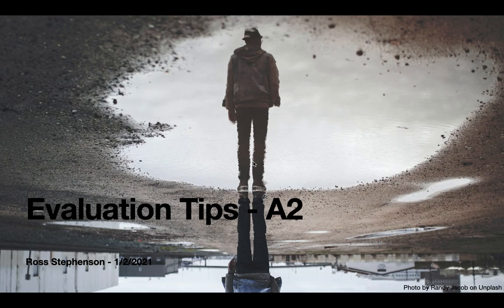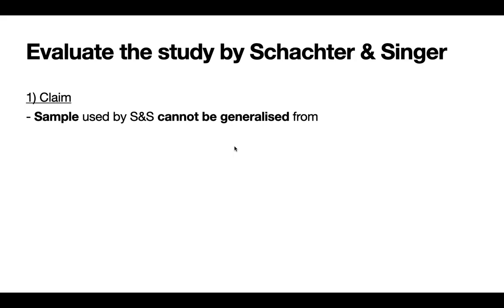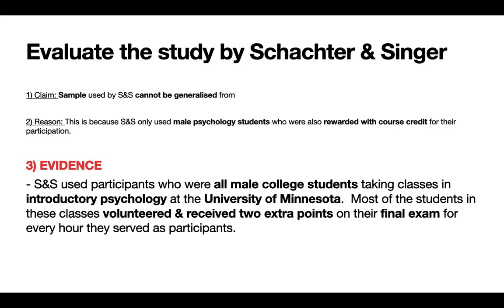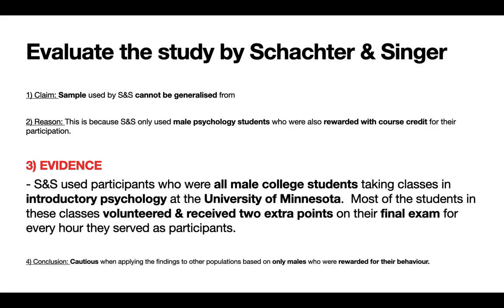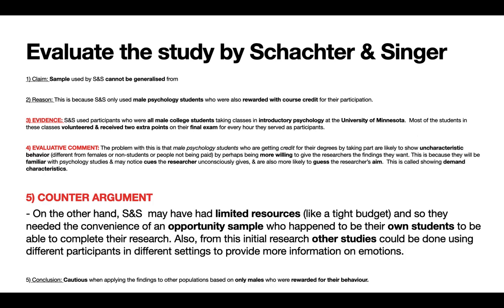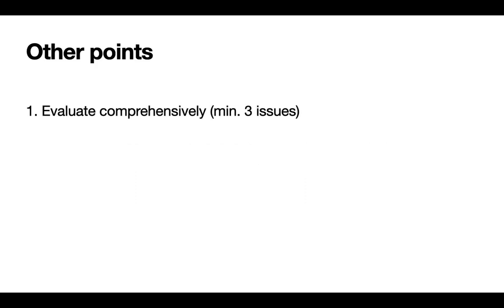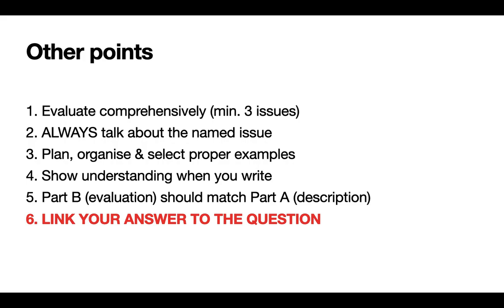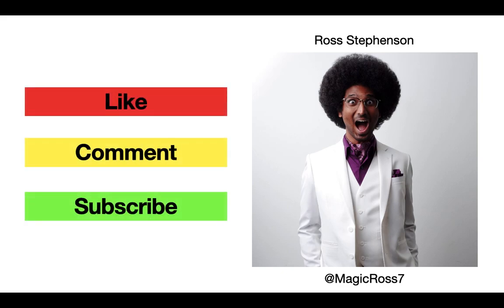How to Write a Good Evaluation Essay - Cambridge A-Levels 9990 Psychology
Hello!

This video covers an simple method to help you write essays with more detail & depth for your evaluation questions. Enjoy!

I will be giving access to my personal study notes on a donation basis.
Feel free to donate any amount within your means and I will give you a download link with access to:

1. Personal study notes on: Cognitive, Social, and Learning AS studies
2. Brief notes on Assumptions, Applications and Psychology Being Investigated for several AS studies
3. A complete folder with all the Past Year Questions & Marking Schemes from 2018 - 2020 all downloaded for you.
4. All the 12 Core study PDF's

I spent hours collecting and creating all this content, I do appreciate any support you can offer me in my journey as a lecturer.

Click on the link to find out more details